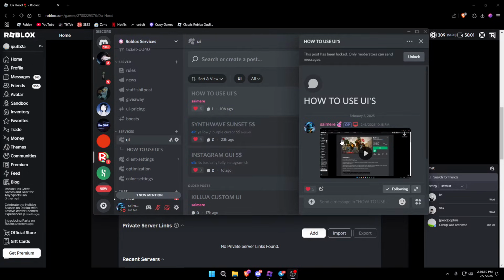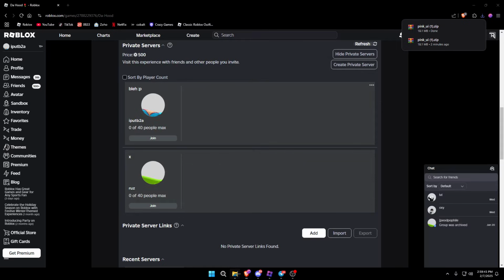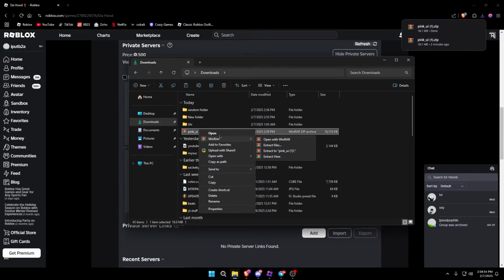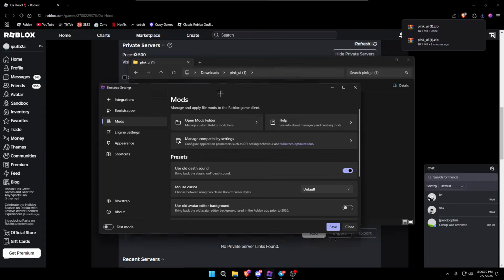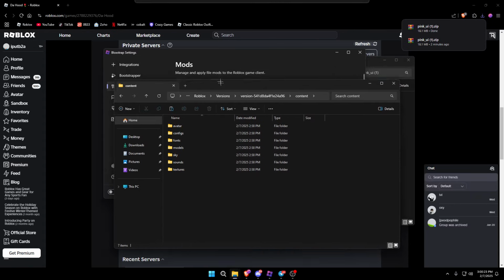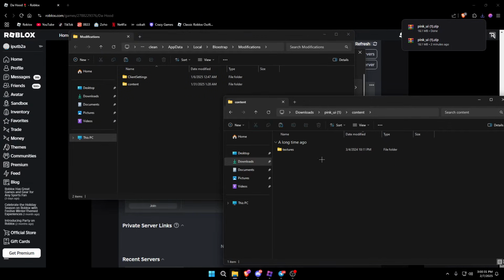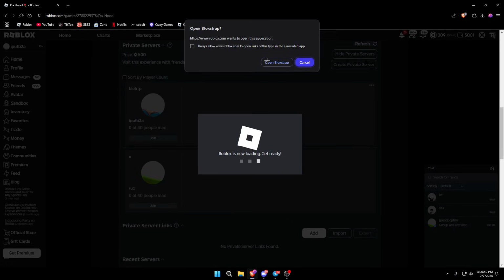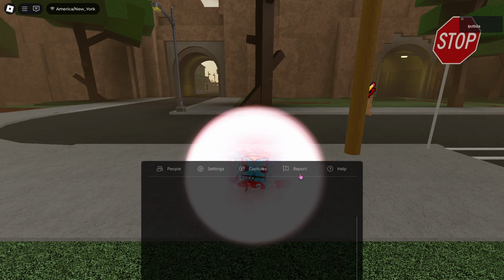How to customize UI color on ROBLOX